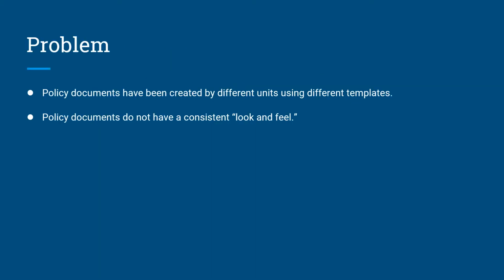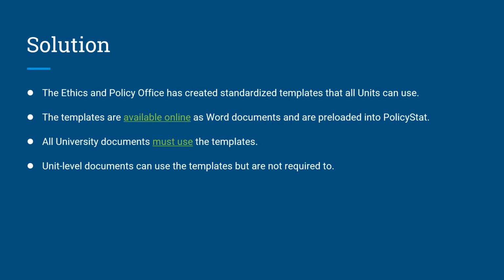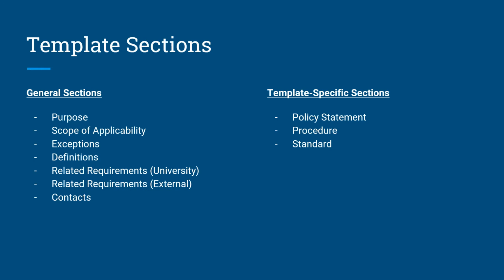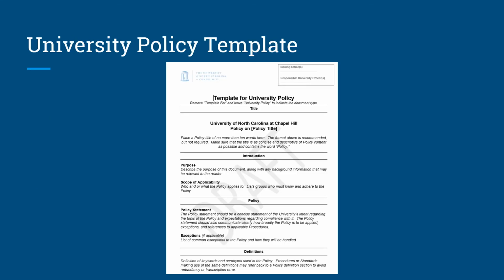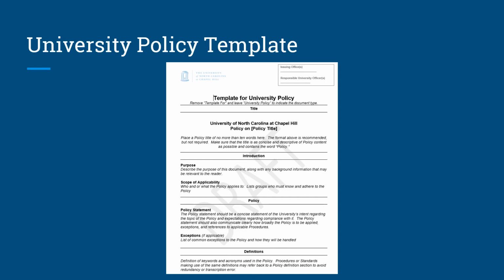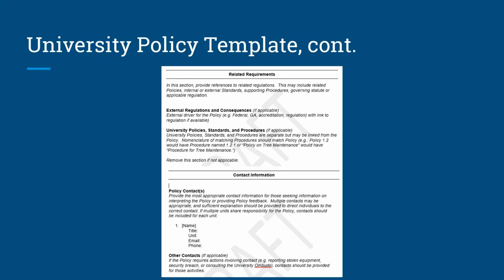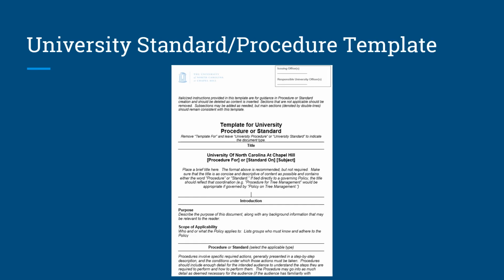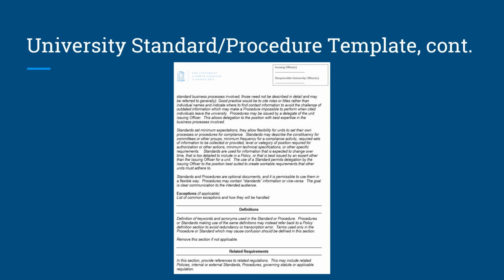Introduction to the University Policy Templates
This training video will briefly discuss how policies have historically been formatted at UNC and introduce the current University requirements. The video will then introduce you to the template documents that you can use to reformat your existing Policies, Standards, and Procedures to align with the current University requirements.